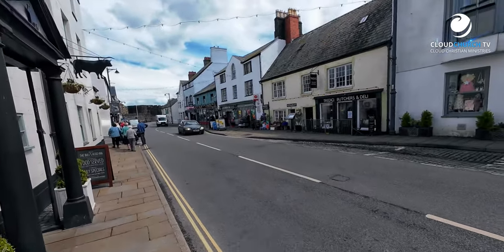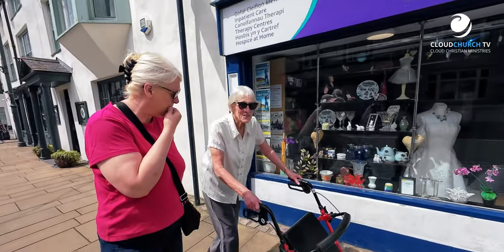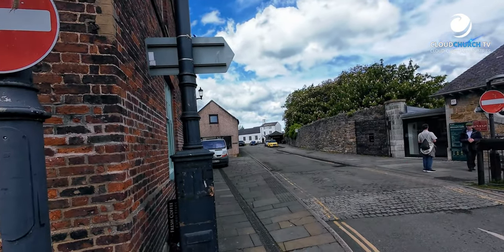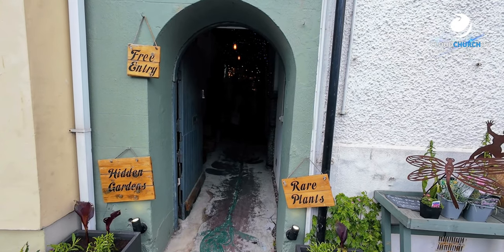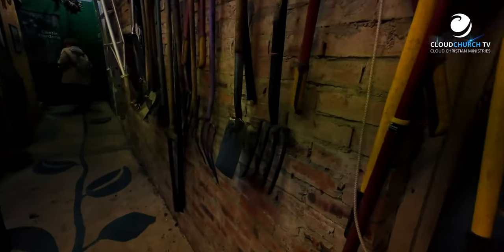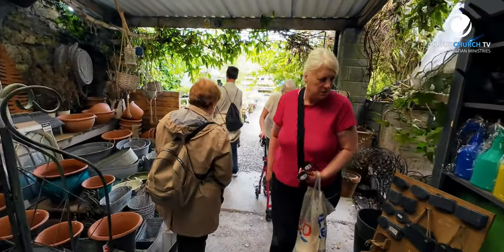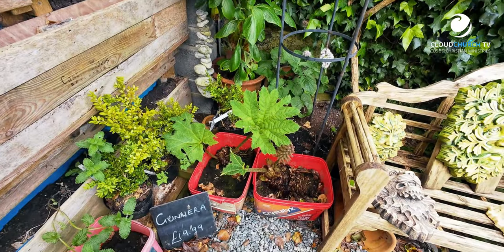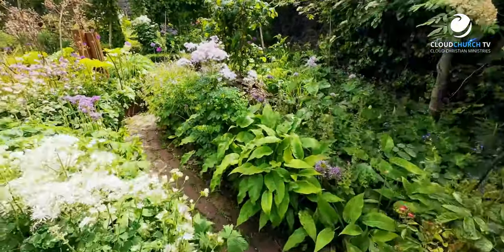Seagulls, Dragons, and Fish ‘n’ Chips Part 2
Title: Seagulls, Dragons, and Fish ‘n’ Chips Part 2
Description: Join us on an extraordinary journey through the mystical landscapes of Anglesey and Beaumaris! Seagulls soar, dragons dance, and fish ‘n’ chips take on a flavour you won’t believe. 🐉🍟

(Film Created on a Dji Osmo Action 4 📽️)